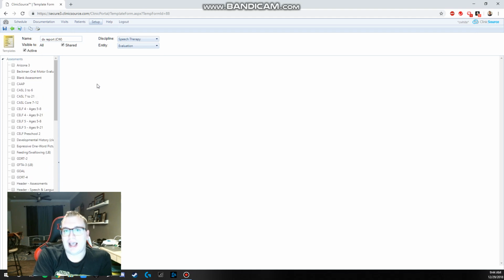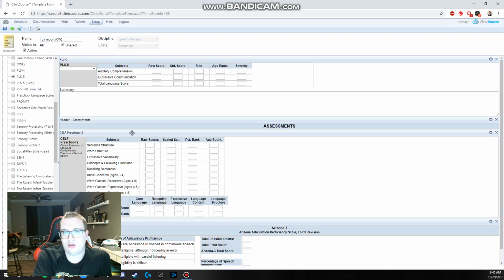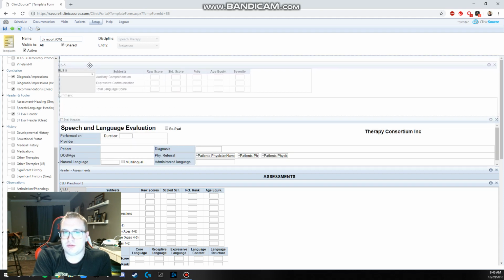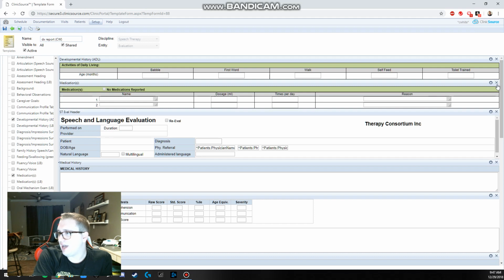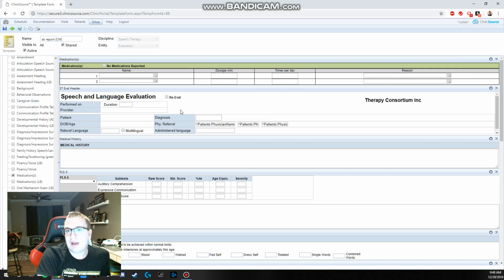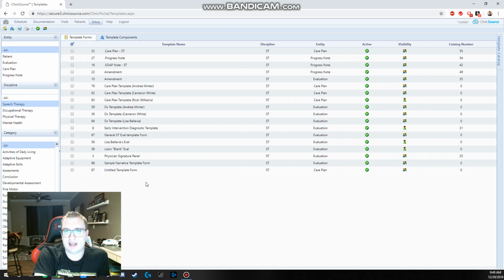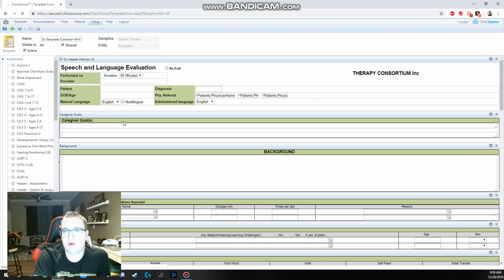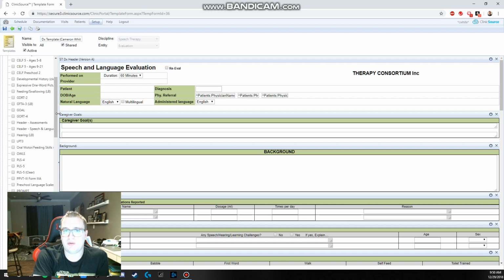ClinicSource Tips/Tricks: Creating Personalized Templates from Pre-existing Components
This video will walk you through how to create personalized evaluation and care plan templates using components that have already been created.